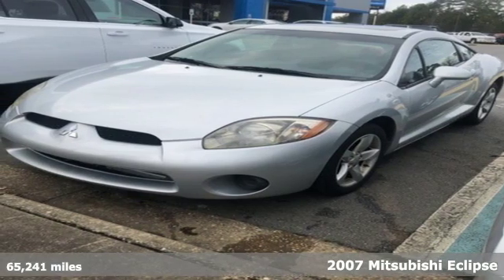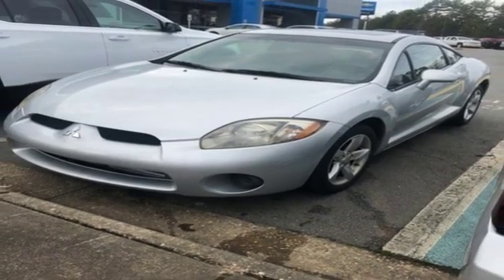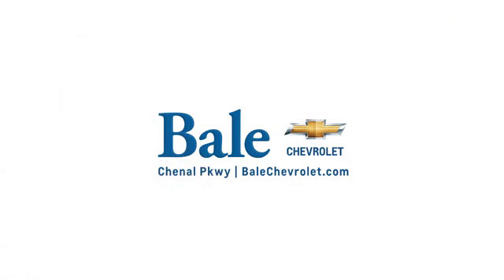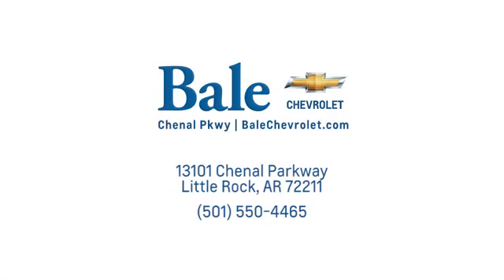Used 2007 Mitsubishi Eclipse Little Rock Bryant, AR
Year: 2007
Make: Mitsubishi
Model: Eclipse
Trim: GS
Engine: 2.4L I4 SOHC MIVEC 16V
Transmission: 4-Speed Automatic with Sportronic
Color: Gray
Interior: Medium Gray
Mileage: 65241
Stock #: 7E017686
VIN: 4A3AK24F77E017686
New Price! 6 months/6000 mile coverage on all pre-owned vehicles purchased.brFWD 2.4L I4 SOHC MIVEC 16V Satin Meisai Gray Pearl 2D Coupe 2007 Mitsubishi Eclipse GS CARFAX One-Owner. 1-Touch Power Sliding Glass Sunroof, 6 Speakers, Air Conditioning, Alloy wheels, AM/FM radio, AM/FM Stereo w/Single CD, CD player, Cruise Control, Panic alarm, Passenger door bin, Power steering, Power windows, Rear window defroster, Rear window wiper, Remote keyless entry, Security system, Sport Bucket Seats. 22/28 City/Highway MPG

Bale Chevrolet
Address:
13101 Chenal